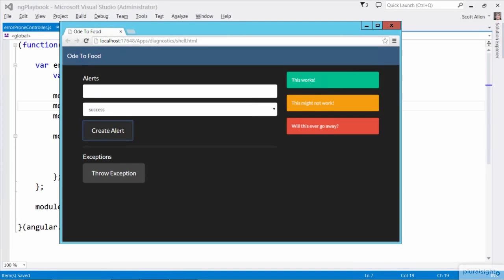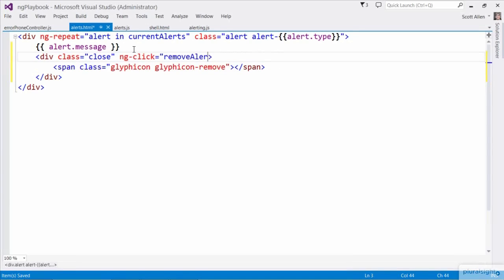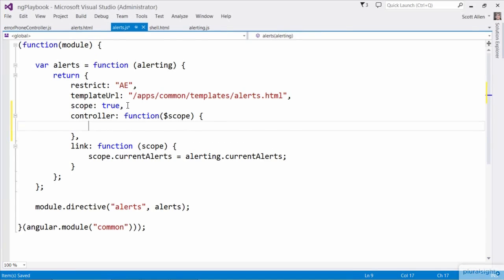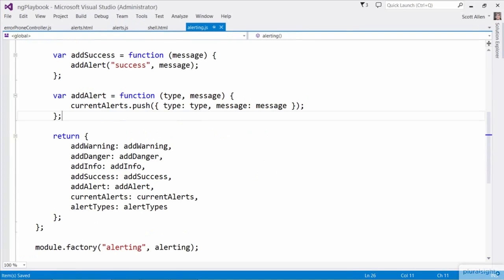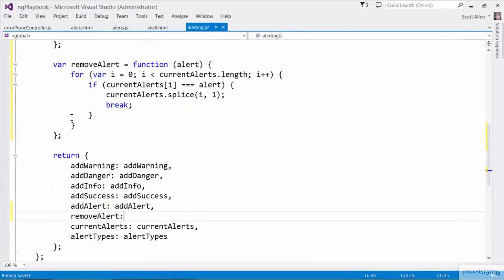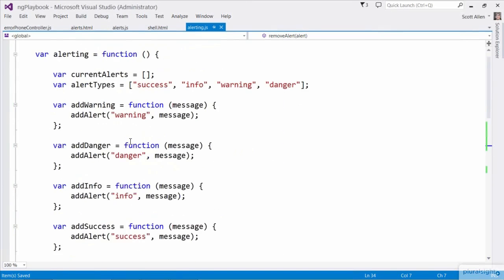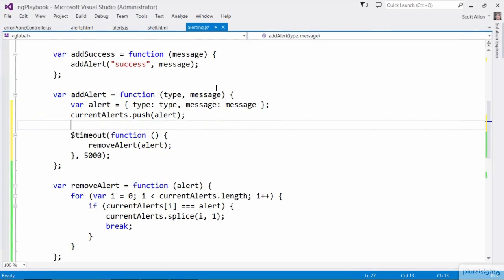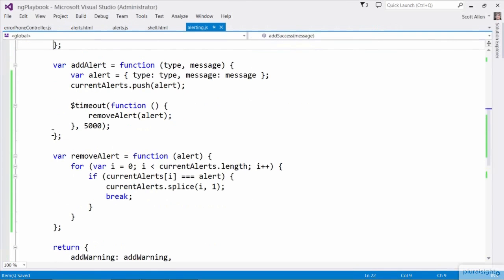Angular_Tut_Advance_3 - 19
19 Remove Alerts